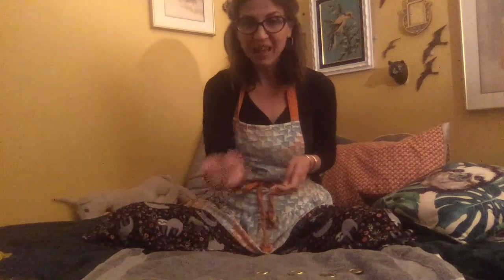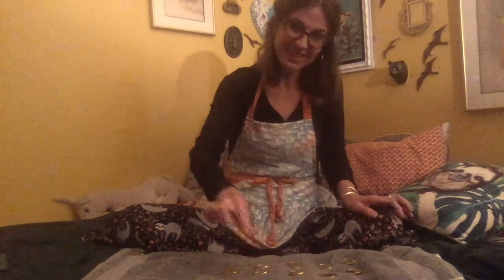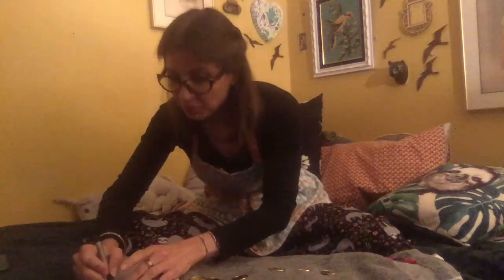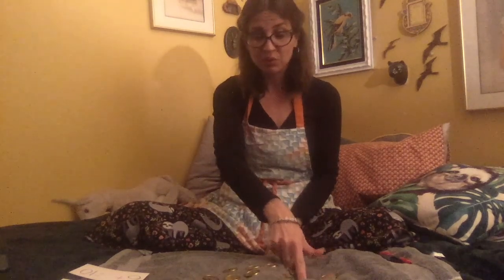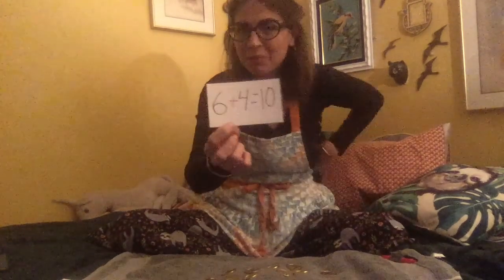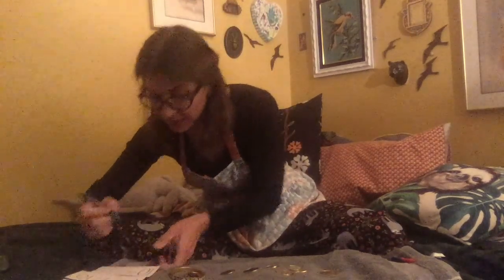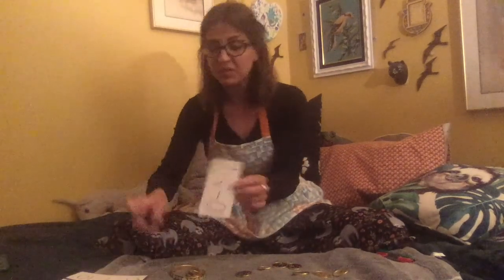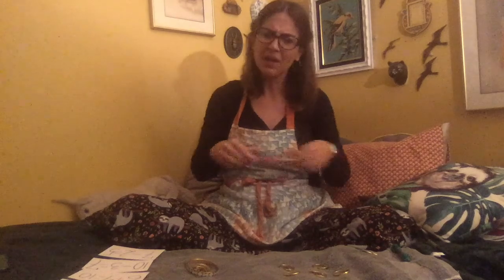addition and subtraction : counting golden coins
I can put together numbers and take them apart! How many coins do I have? I can write out equations. Equations are number sentences.